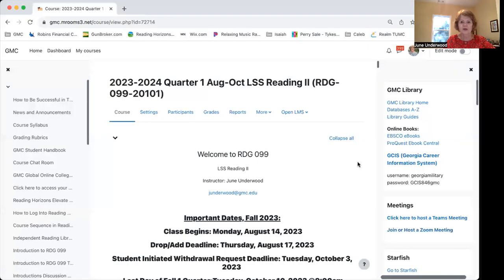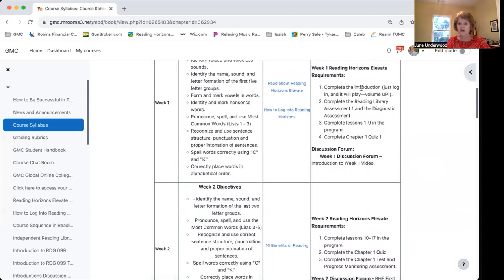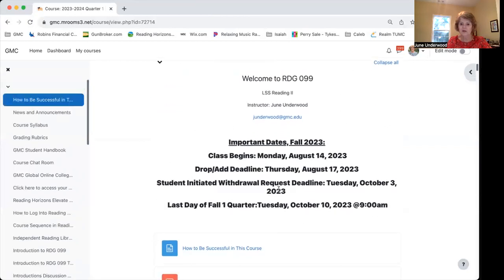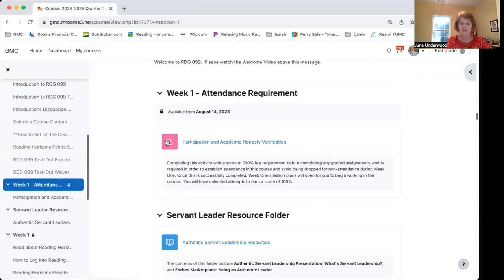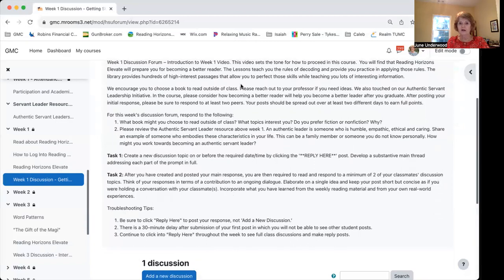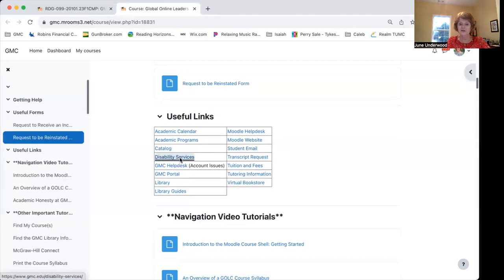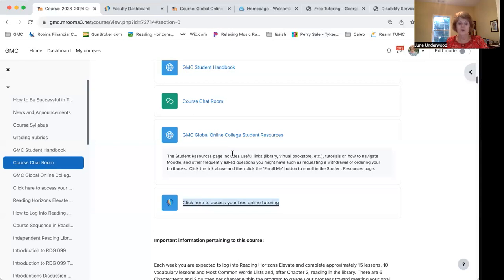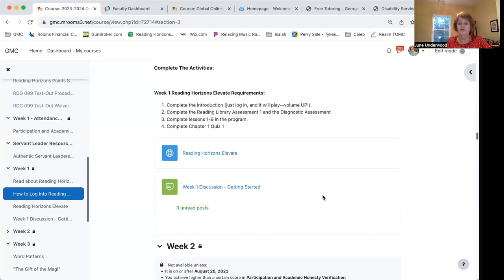23F1RDG099 Class Zoom Meeting